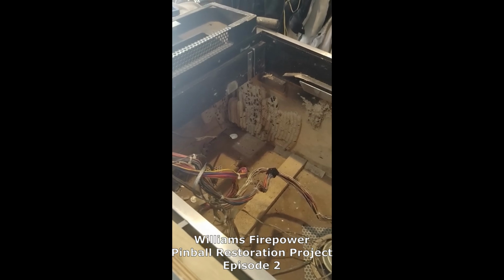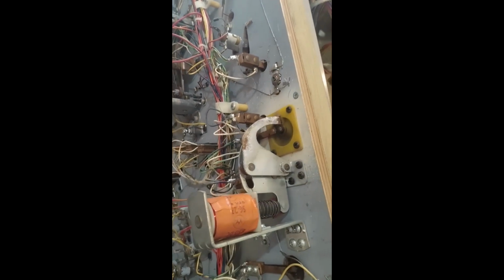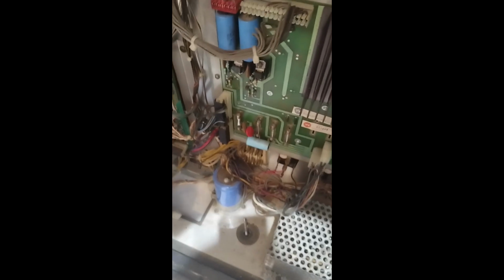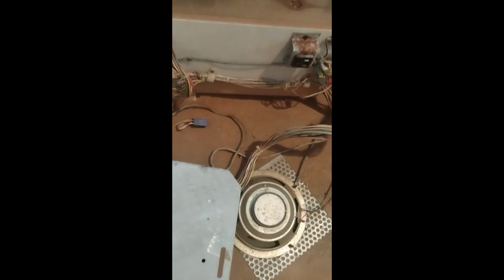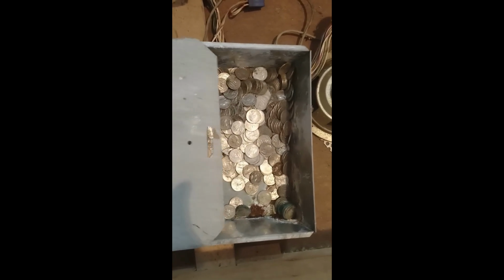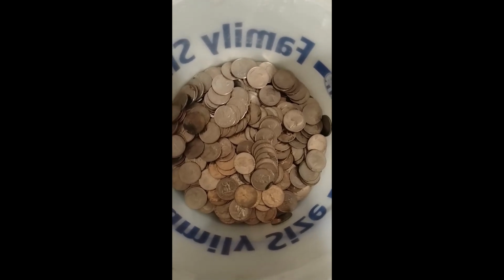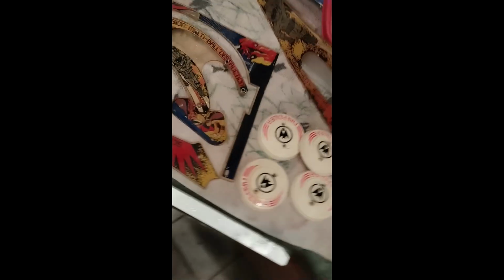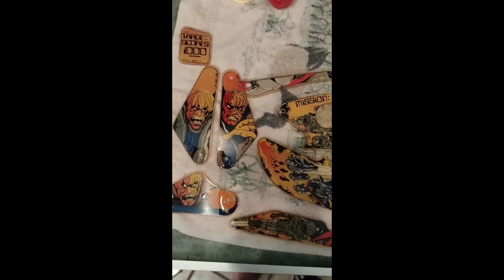Fireball Pinball Episode 02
In this episode we explore some initial cleaning activities.  Removing a dead mouse and bees nest as well as checking out our jackpot of quarters that we uncovered still nestled within the guts of the machine.